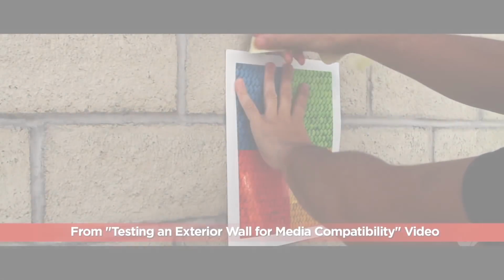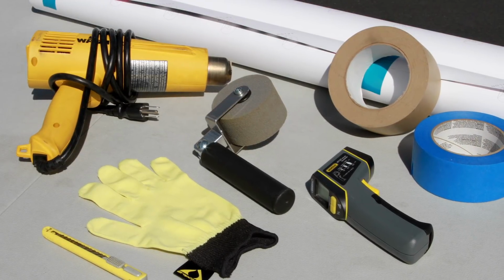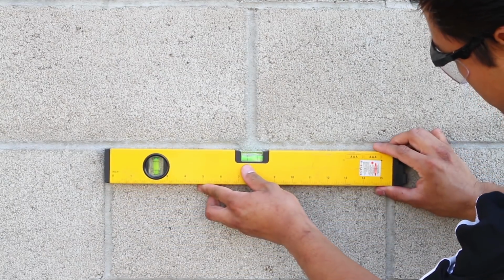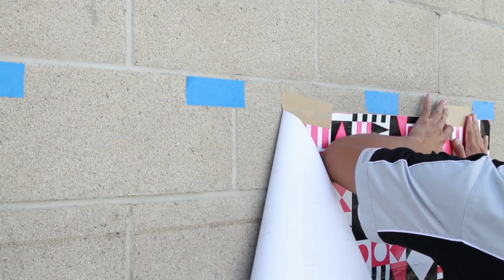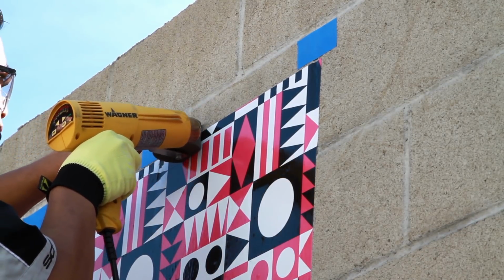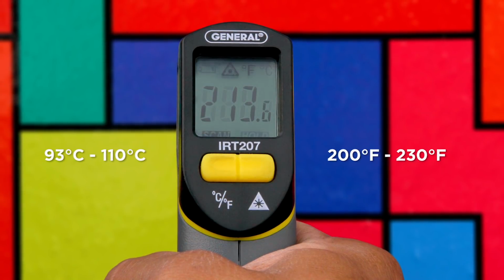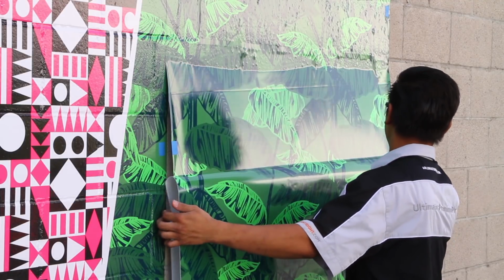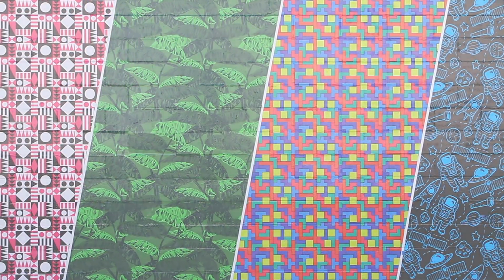Installing Large Exterior Wall Graphics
Applying graphics on exterior walls presents significantly greater challenges than interior walls.

Learn the essentials of wrapping exterior walls with vinyl wall graphics, such as testing the surface for compatibility, preparing the wall surface and equipment, and much more.

Digitally printed exterior wall graphics can achieve amazing results that paint simply cannot. So to maintain and improve the appearance of printed wall graphics, wrap it right the first time, on time, every time.